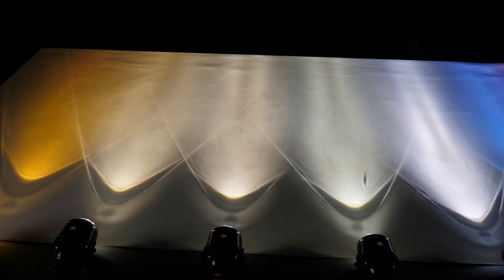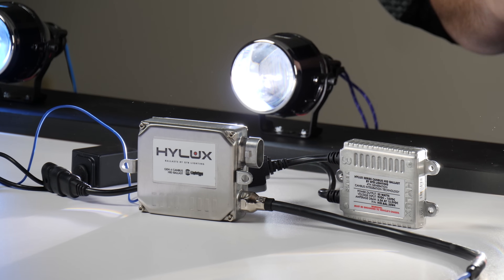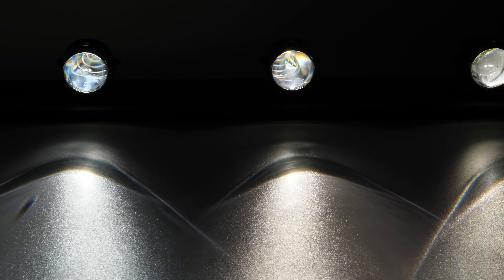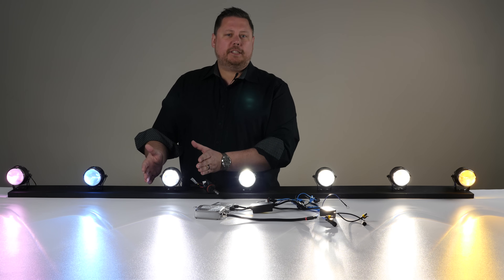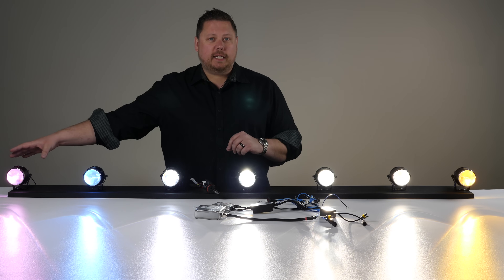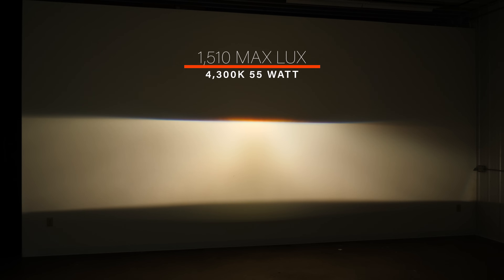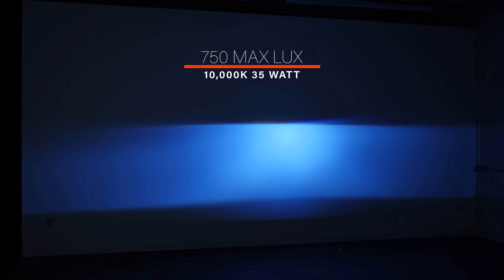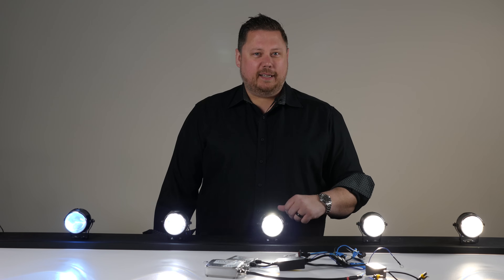Which HID Color is the Brightest? 35w or 55w? Color Shift and Lux Explained!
In this video, Chris talks about the different colors of HID and what happens to brightness when changing ballast colors!

Want to understand HID color? Like color temps, Kelvin, 5,000k, and all that color talk? Watch this video where we explain color and how it's connected to temperature

Which HID color is the brightest: 4,000k 6,000k or 10,000k? Watch and find out! In this video, Chris talks about how an HID bulb gets its color and what changes when you go from a 35w ballast to a 55w ballast.

To test all these colors, we fire up the bulbs in HID projectors and shine them at the wall from 25 feet. We then measure lux using a digital lux meter to measure actual useable brightness inside the beam pattern's maximum hot spot.

3,000k color HID bulb: 350 max lux with 35w ballast.
3,000k color HID bulb: 490 max lux with 55w ballast.

4,300k color HID bulb: 1,070 max lux with 35w ballast.
4,300k color HID bulb: 1,510 max lux with 55w ballast.

5,000k color HID bulb: 1,140 max lux with 35w ballast.
5,000k color HID bulb: 1,430 max lux with 55w ballast.

6,000k color HID bulb: 986 max lux with 35w ballast.
6,000k color HID bulb: 1,350 max lux with 55w ballast.

8,000k color HID bulb: 970 max lux with 35w ballast.
8,000k color HID bulb: 1,340 max lux with 55w ballast.

10,000k color HID bulb: 750 max lux with 35w ballast.
10,000k color HID bulb: 890 max lux with 55w ballast.

12,000k color HID bulb: 420 max lux with 35w ballast.
12,000k color HID bulb: 570 max lux with 55w ballast.